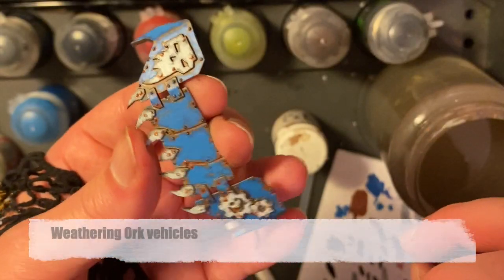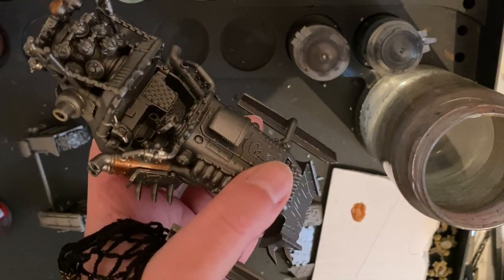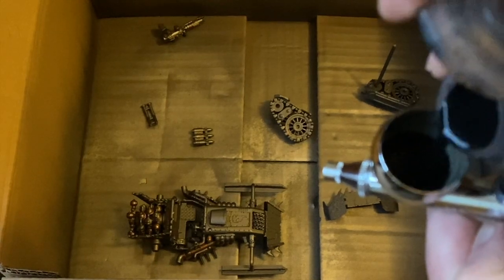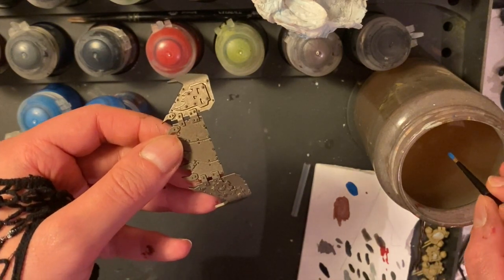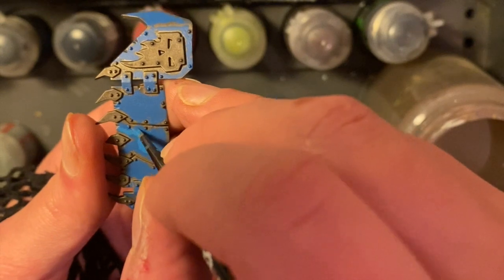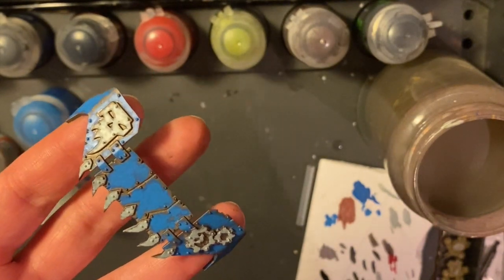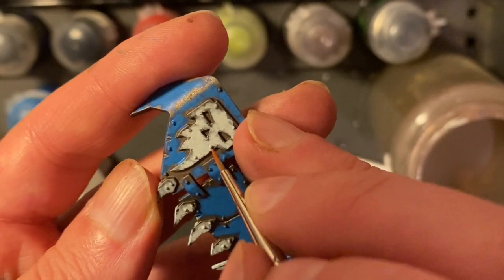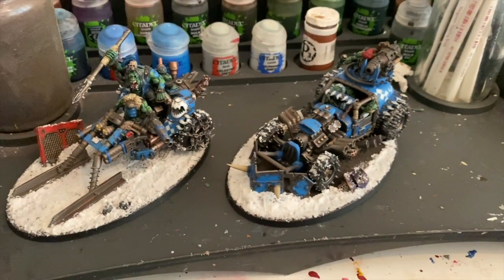Weathering Ork Vehicles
A tutorial on how I do the weathering on my Ork vehicles. Works for anything where you want the paint to look a bit grotty!